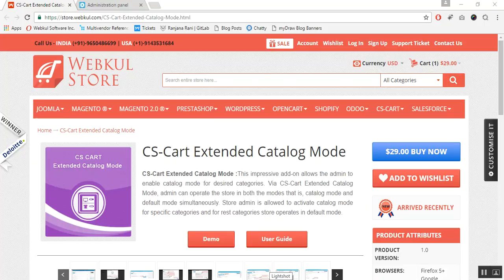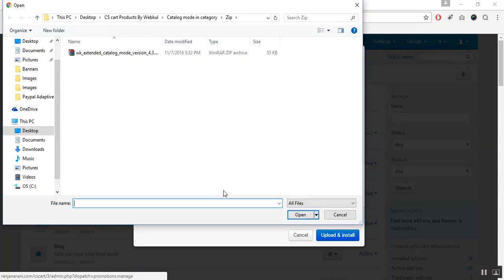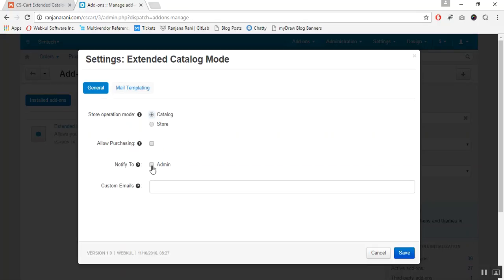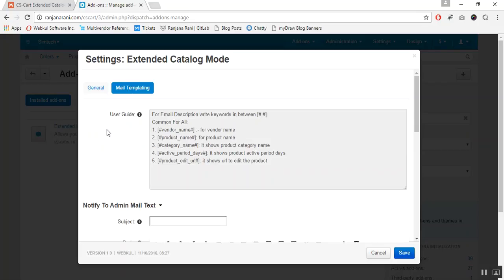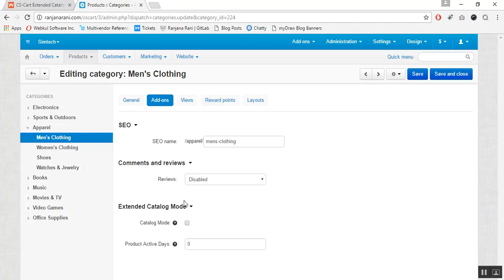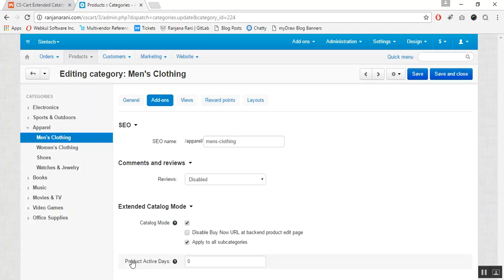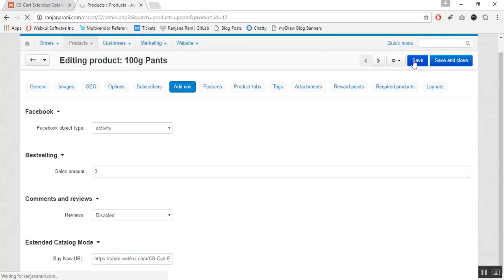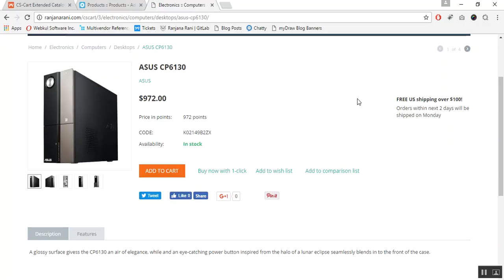CS-Cart Extended Catalog Mode Demo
CS-Cart Extended Catalog Mode : This impressive add-on allows the admin to enable catalog mode for desired categories.

2. Raise a Ticket via our HelpDesk system